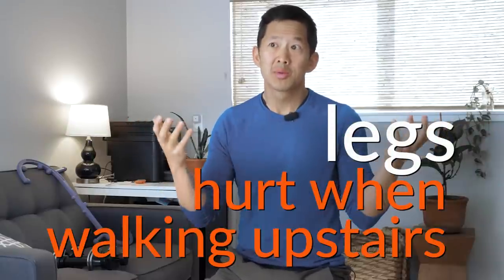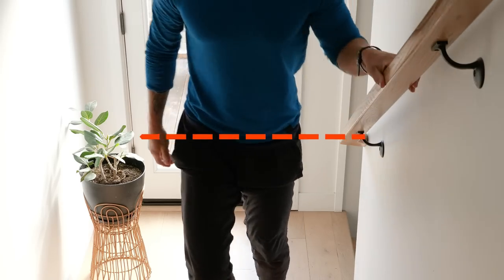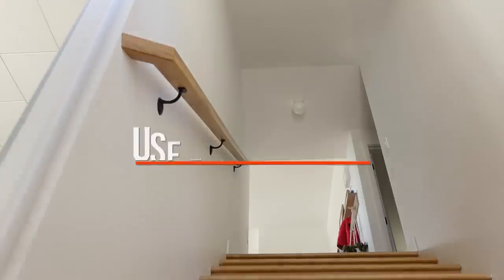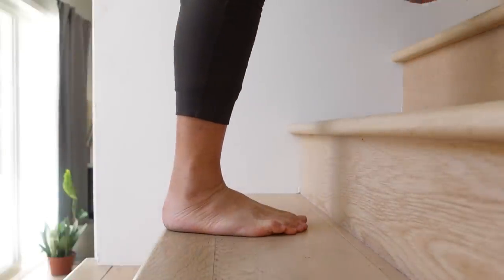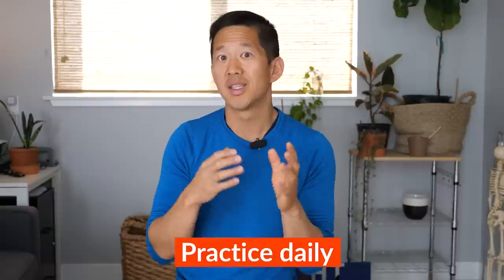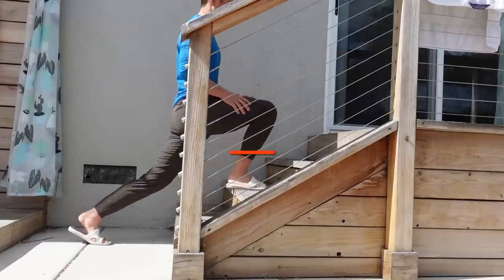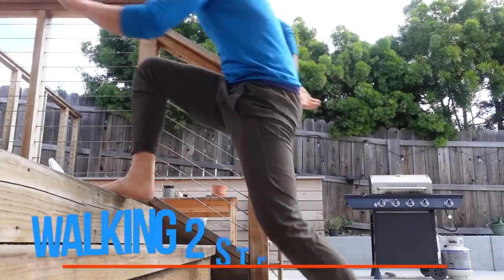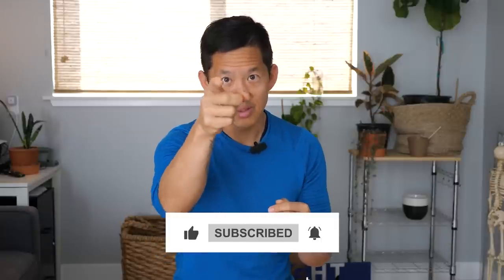Fix Knee and Hip Pain Going Upstairs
If you get knee and hip pain going upstairs, this video will help you. You'll learn what walking upstairs should look and feel like, how to improve your strength to walk upstairs, and how to do exercises that will improve your knee and hip strength in the long run.

CHAPTERS
00:00 Introduction
00:26 The right way to walk upstairs
02:10 Exercises to build stronger legs for walking upstairs
07:02 Programming
08:05 Closing Thoughts

If you or someone you know has trouble walking upstairs because of pain and/or weakness, make sure to watch this video. You'll learn some simple ways to build leg strength so you can walk upstairs without pain. You'll learn what proper walking upstairs looks like. You'll also learn one simple exercise to improve knee strength and flexibility so you can walk upstairs without knee or hip pain.